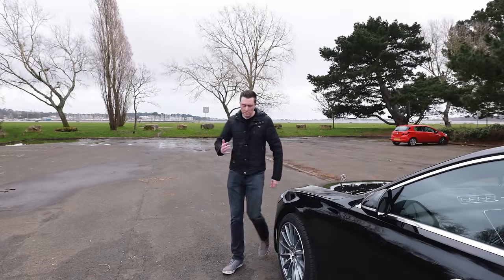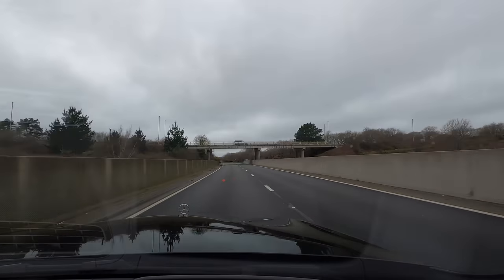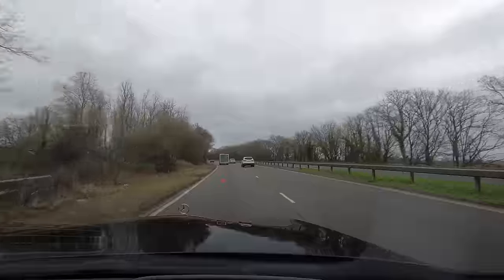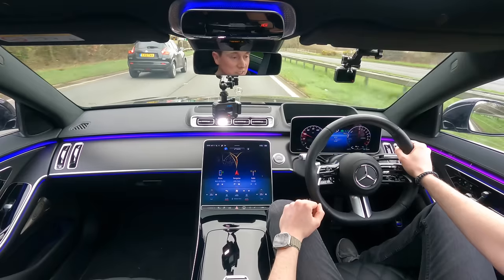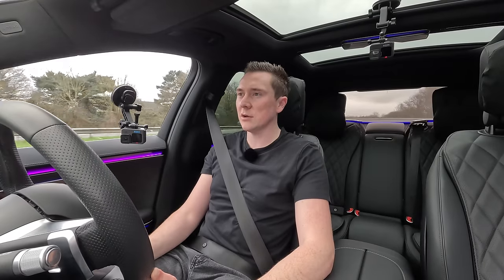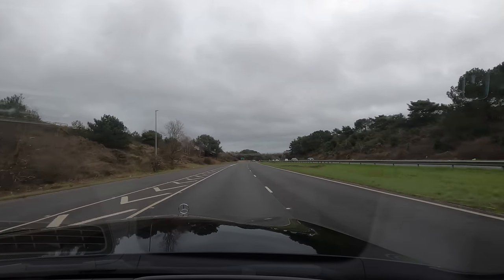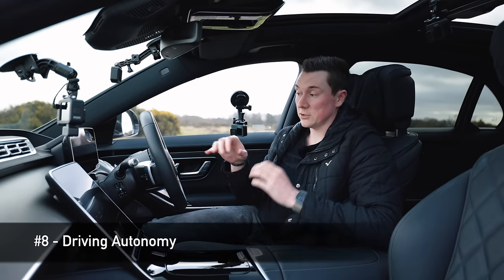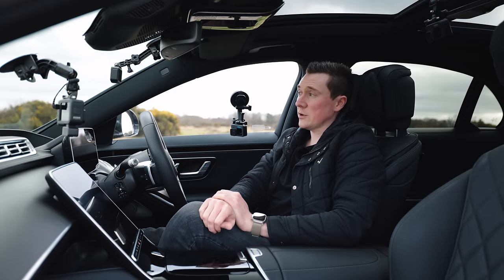2024 Mercedes DRIVING ASSISTANCE Package EXPLAINED!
Mercedes-Benz offer adaptive cruise control on their Driving Assistance Package and I wanted to see what it's like in 2024!

Chapters:
0:00 Intro
1:41 #1 - Active Distance Assist DISTRONIC
5:40 #2 - Traffic Sign Assist & Active Speed Limit Assist
7:39 #3 - Route-based Speed Adjustment
8:49 #4 - Active Steering Assist
11:02 #5 - Active Blind Spot Assist
12:52 #6 - Active Lane Keeping Assist
13:51 #7 - Active Lane Change Assist
14:17 #8 - Driving Autonomy
15:29 #9 - Active Braking Assist with cross-traffic function
16:16 #10 - Active Evasive Steering Assist
17:10 #11 - Active Emergency Stop Assist
18:32 #12 - PRE-SAFE® PLUS and Impulse Side
20:12 #13 - Motorway Test

📣 SPECIAL THANKS 📣
Shoutout to Mercedes-Benz UK for providing the S 580e you saw in today's video!